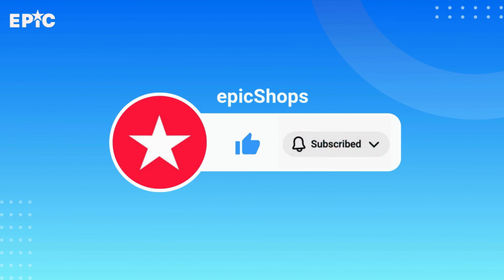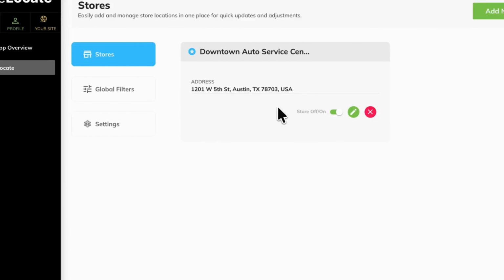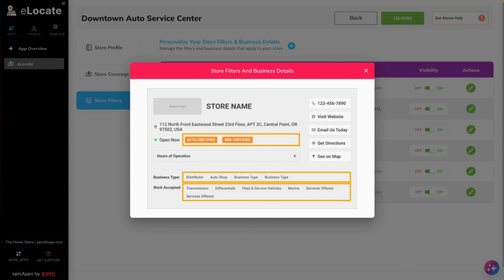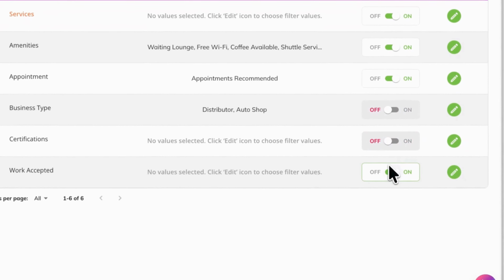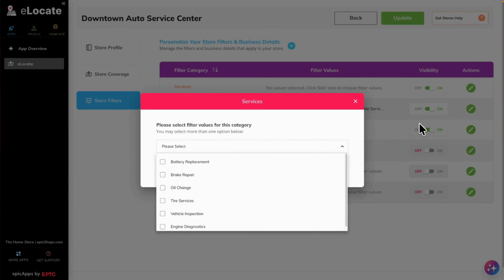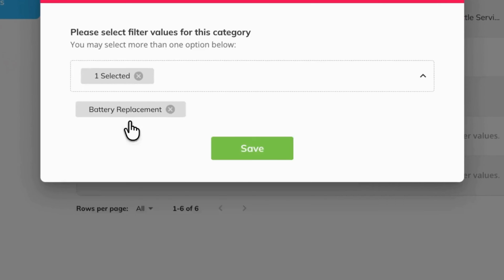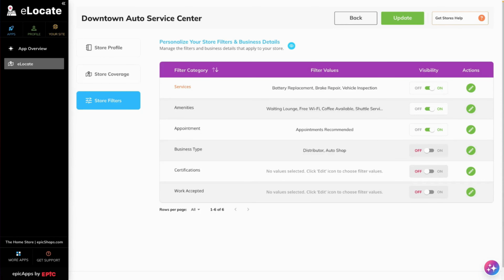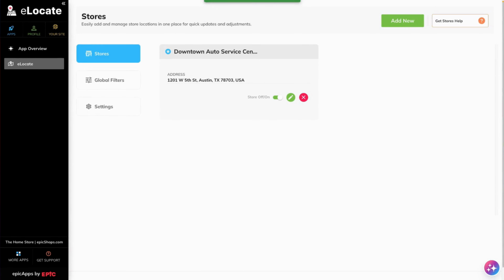eLocate | Assign Store Filters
Learn how to assign Global Filter values to individual store locations in eLocate. This video shows you how to select the appropriate filter values for each store based on the categories you’ve created.